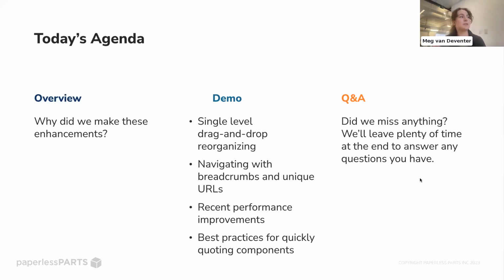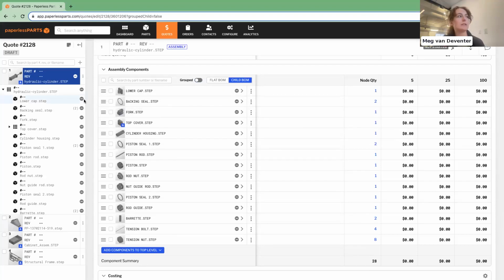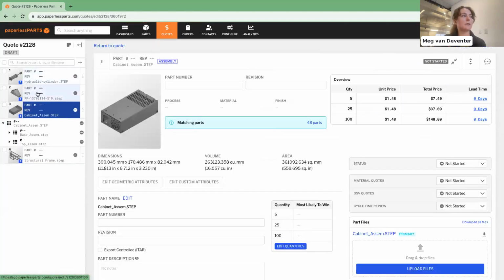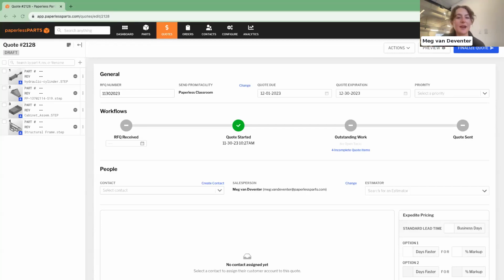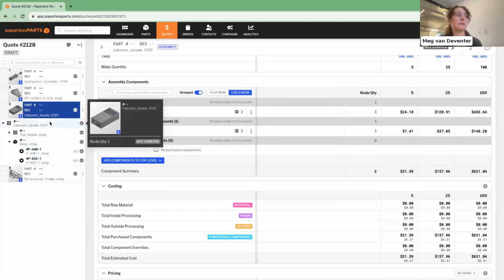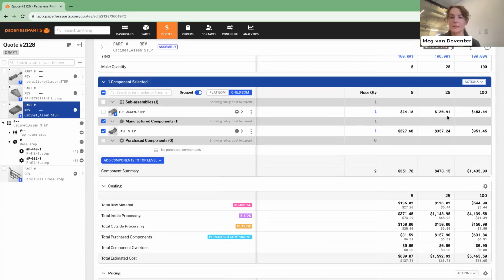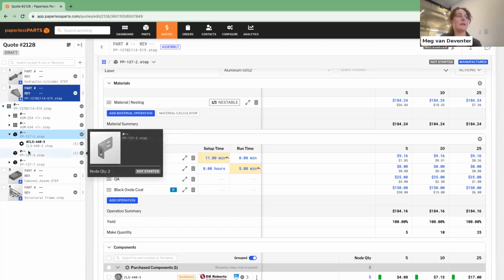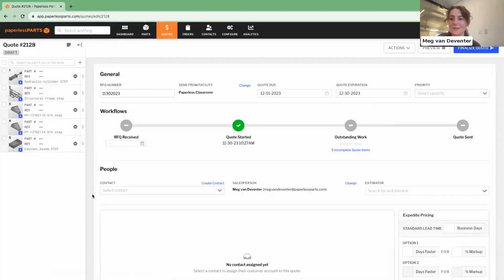Power Lunch Episode 19: Unpacking the Latest Assembly Table Updates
We constantly hear from our customers that quoting assemblies is a headache. That’s why we recently launched several updates to the Assembly Component Table that make setting up and navigating bills of materials (BOMs) easier than ever. Watch this Power Lunch to see all the improvements that were made to level up your experience quoting assemblies, including new actions you can take in the assembly table, how to use breadcrumbs to navigate more easily, and a "before and after" comparison of the new, faster experience.